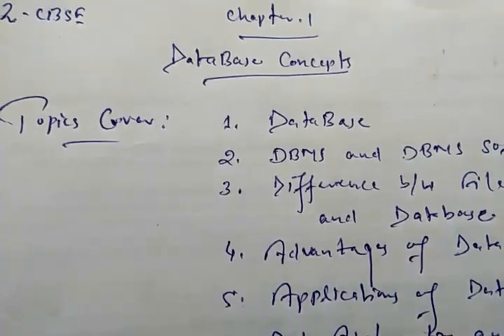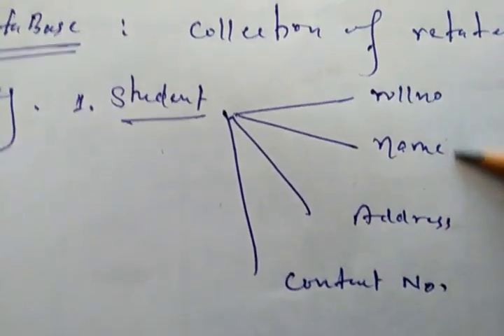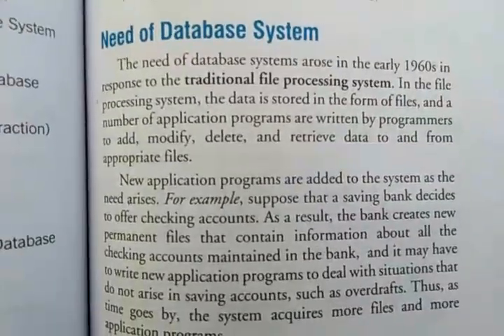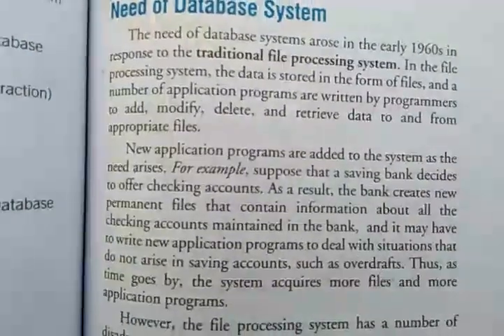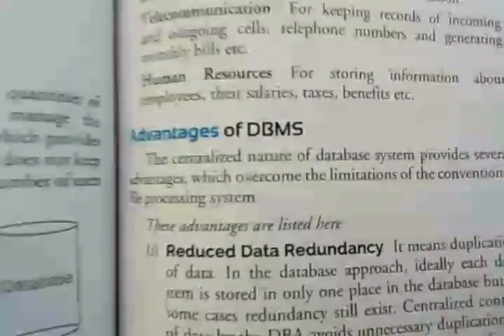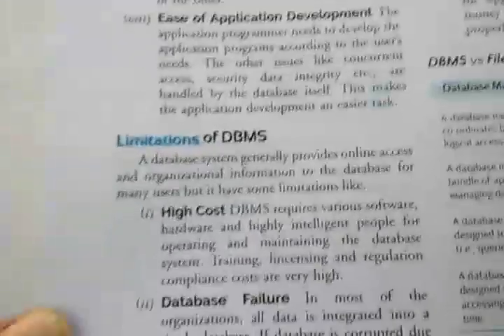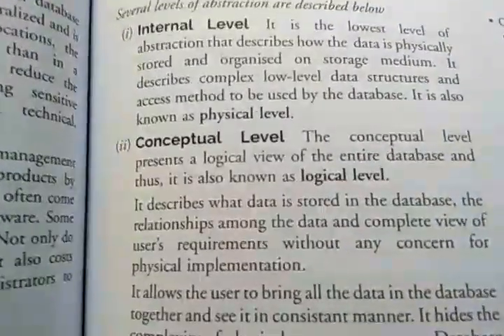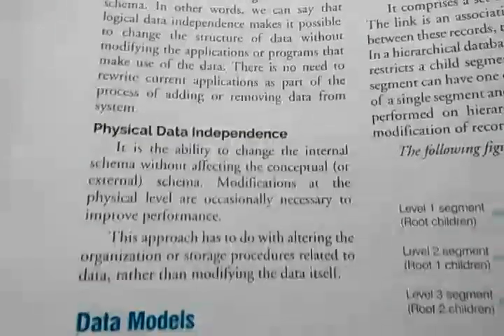Ch1 part1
Database and basic terms